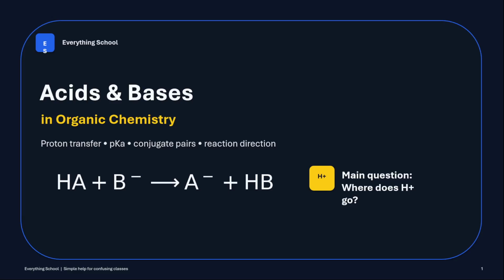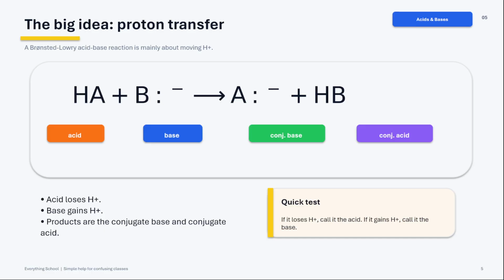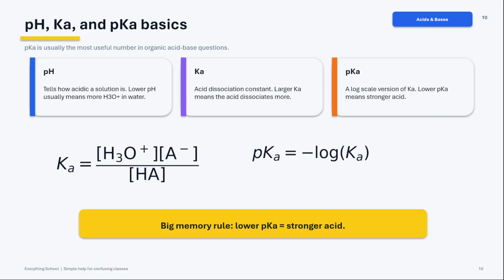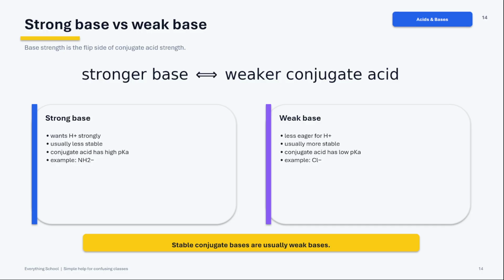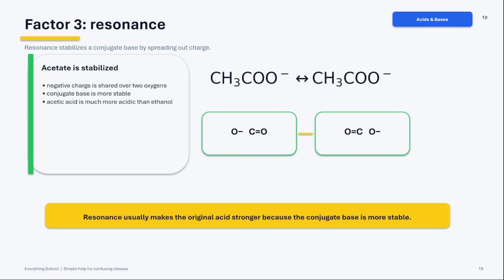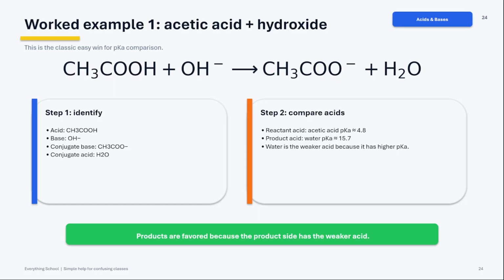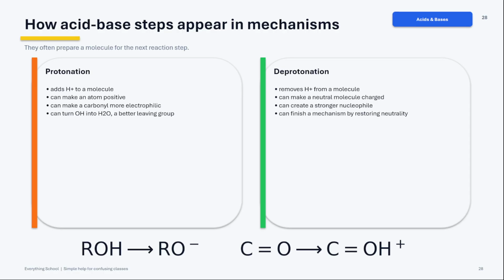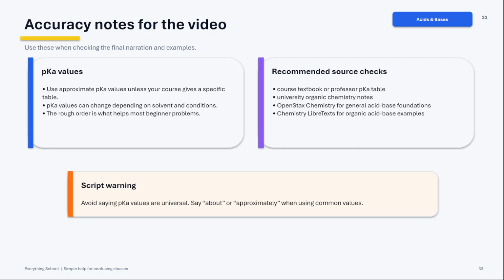Acids and Bases in Organic Chemistry Made Simple | pKa, Proton Transfer, and Reaction Direction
Acids and bases in organic chemistry can feel confusing at first, but most problems are really just proton tracking problems.

In this video, we break down acids and bases in a simple student friendly way. You will learn how to identify the acid and base, draw conjugate acid base pairs, use pKa without guessing, predict the favored side of a reaction, and understand why curved arrows start from electrons.

This lesson is made for high school chemistry students, first year university students, and anyone studying organic chemistry before a quiz, test, or exam.

In this video, you will learn:

• What acids and bases mean in organic chemistry
• Brønsted Lowry acid base reactions
• How proton transfer works
• What conjugate acids and conjugate bases are
• How pKa tells you acid strength
• Why lower pKa means stronger acid
• How to predict reaction direction
• Why acid strength depends on conjugate base stability
• Electronegativity, atom size, resonance, inductive effects, and hybridization
• How curved arrows work in acid base reactions
• Common acid base mistakes students make
• Worked examples with acetic acid, hydroxide, terminal alkynes, sodium amide, phenol, and methanol

Everything School explains confusing school topics with simple explanations, examples, and exam focused practice. The channel is built around the idea of helping students go from confused to clear.